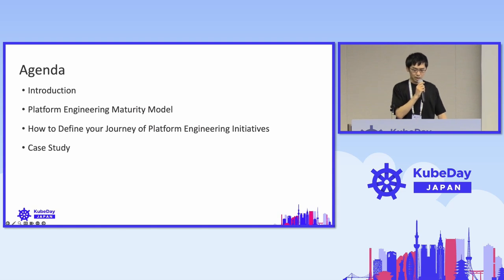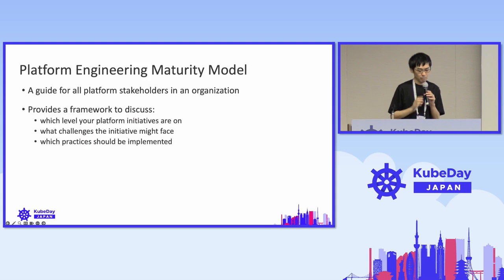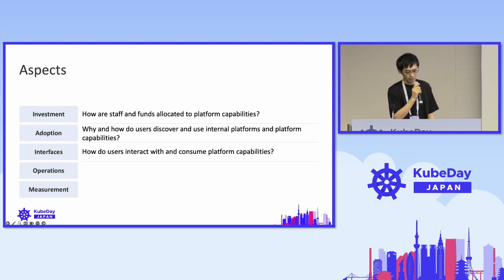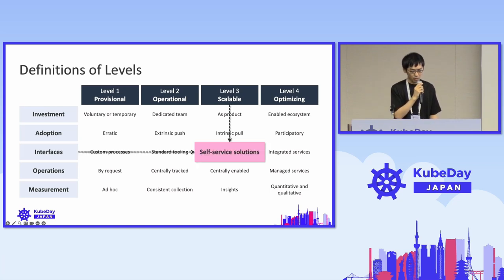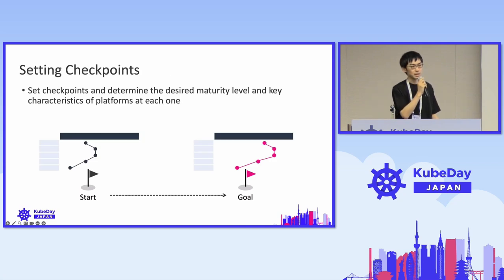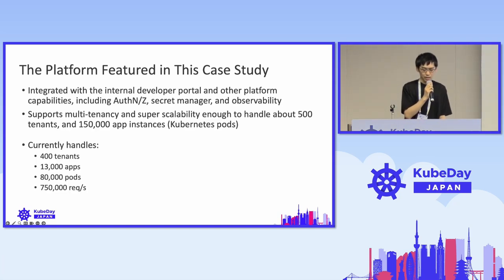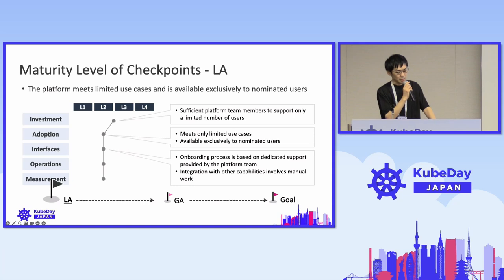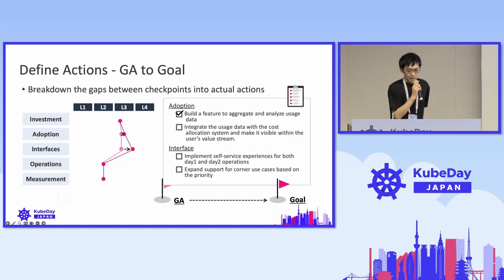Discover Your Tailored Platform Strategy with Real World Practice - Hiroshi Hayakawa, LY Corporation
Recent IT paradigms like DevOps, CD, and IaC have shortened release cycles but also burdened developers with mastering many tools. Platform Engineering addresses this by providing Internal Developer Platforms (IDP) that automate non-essential tasks. To achieve IDP success, It's crucial to find right scale and functionality of IDP for your organization to optimize ROI, and required to take into account human aspects such as documentation, user support, and advocacy. So achieving IDP success can often be elusive. To address this, the Platform Engineering Maturity Model by CNCF guides to define the goals and the path to success. First, this session will briefly overview the Maturity Model and how it can facilitate IDP realization. He will then present a practical example from LY Corporation's Kubernetes-based PaaS, illustrating how the IDP journey is implemented as a down-to-earth initiative, including human aspects, offering insights into successful IDP strategies for your organization.